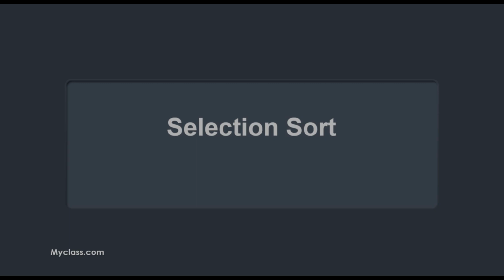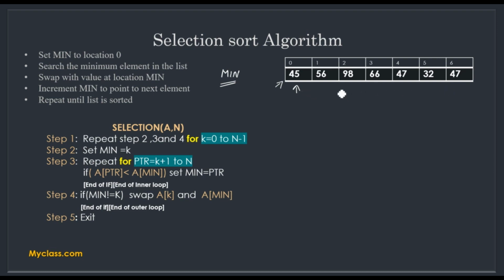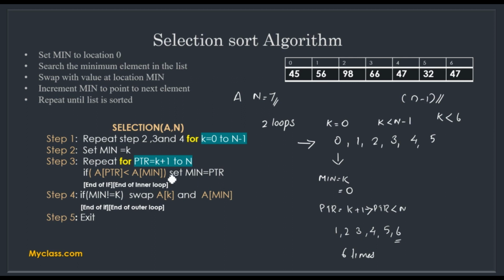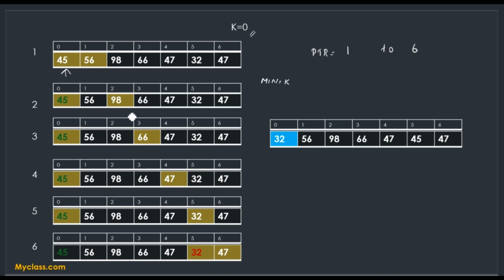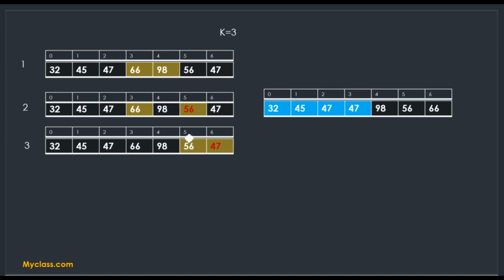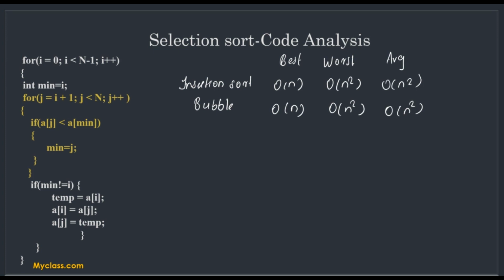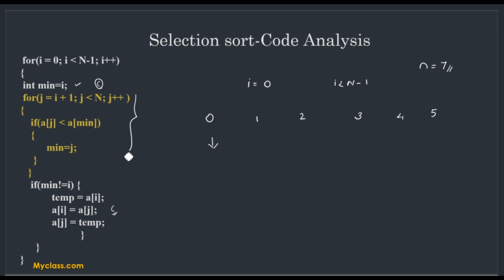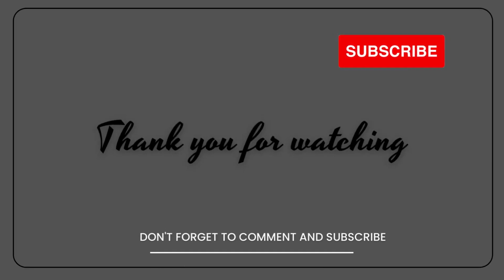DS 39 -- SELECTION SORT-Algorithm, Working and Analysis (Time complexity) (ENGLISH)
# ENGLISH
SELECTION SORT-Algorithm, Working and Analysis (ENGLISH)

 # BCA # BSc CS # BSc IT, # UGC Net # NTA NET
 # Computer Science Online classes